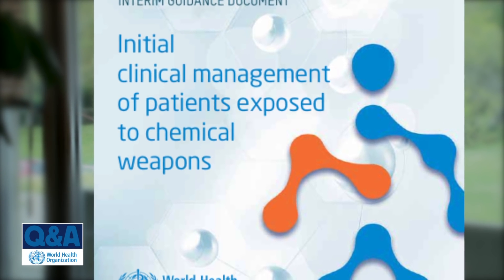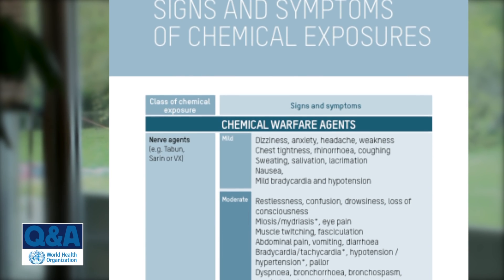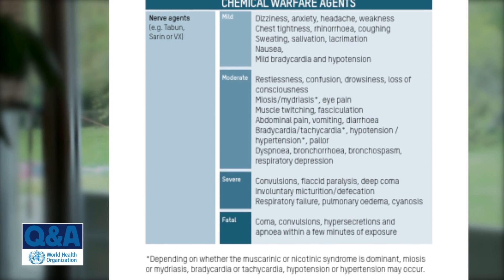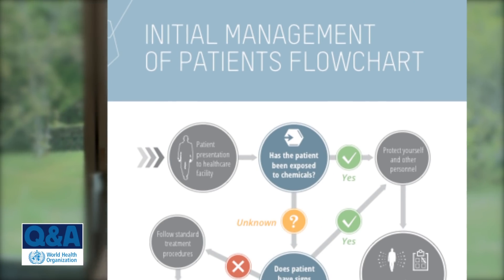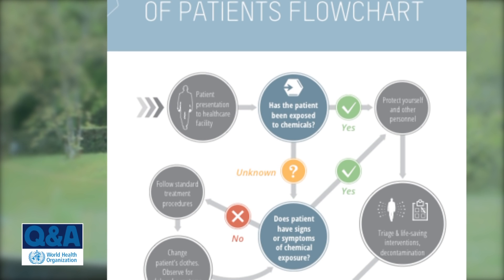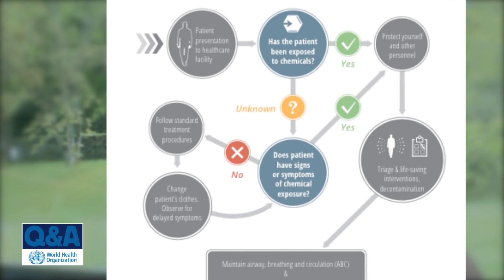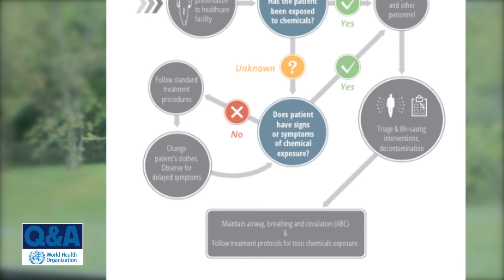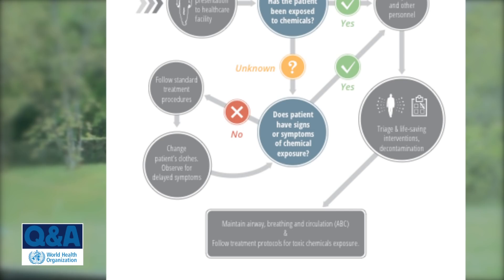WHO: Chemical weapons Q&A - Questions and Answers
Over the past few years the world has seen a range of toxic chemicals being used as weapons against populations in Syria and Iraq. What are these chemicals? And what effects do they have on human health? Catherine Smallwood speaks about the different types of chemicals that can be deliberately released, about what can be done to protect those exposed, and about the role WHO has in preparing and strengthening the public health sector.